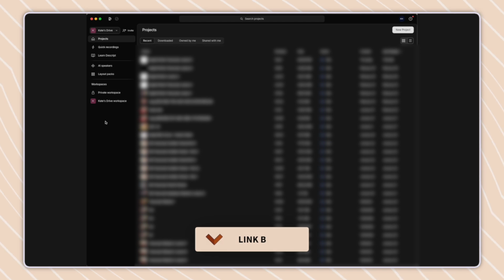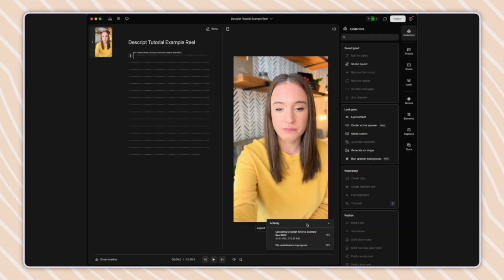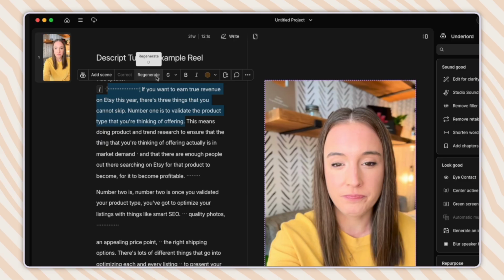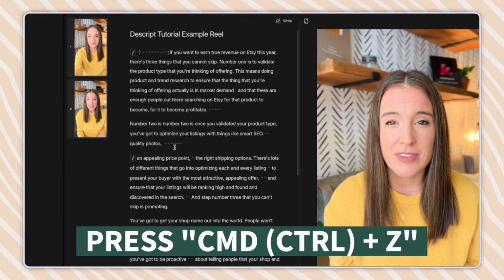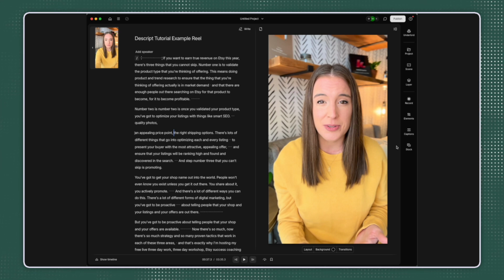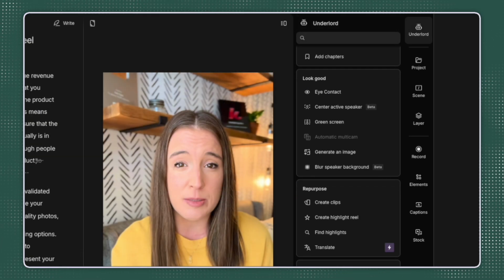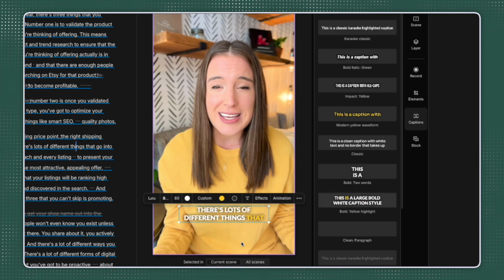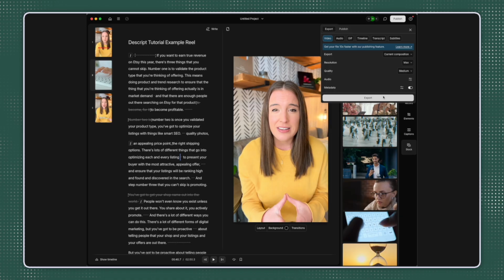ULTIMATE DESCRIPT TUTORIAL (How to use Descript AI in 2025)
Descript is one of my absolute favorite tools that I use in my business which is why I'm dedicating a whole video as a complete Descript Tutorial. The truth is, Descript AI has advanced so far and become capable of doing SO many things that we use it for way more than just creating transcriptions for our videos. If you've been wondering how to use Descript for video editing, I'm about to show you exactly that! Descript is truly one of the best AI tools out there and one my team has come to use regularly for editing videos, transcribing, repurposing content, and so much more.